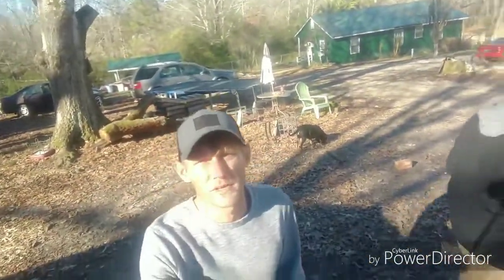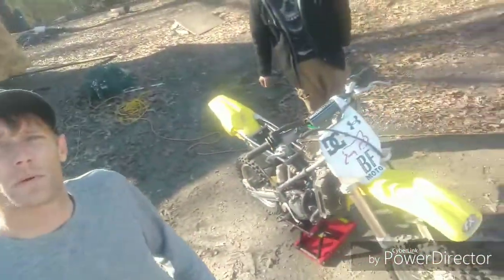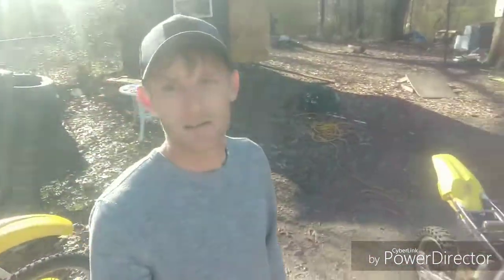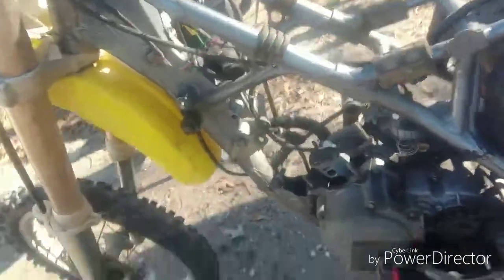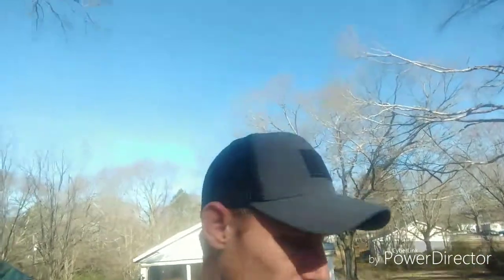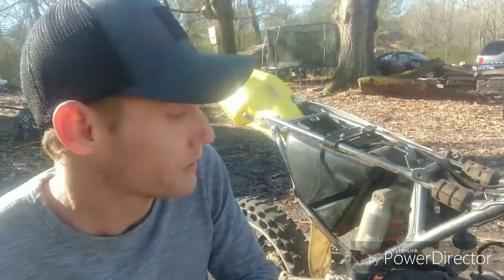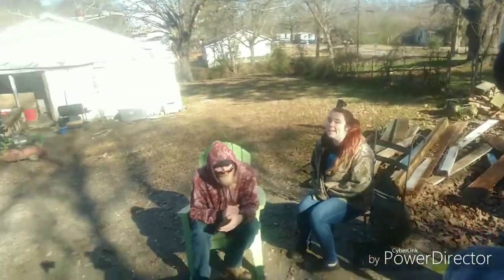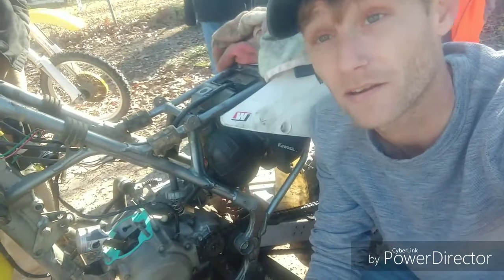Rm/kx80 topend rebuild DIY